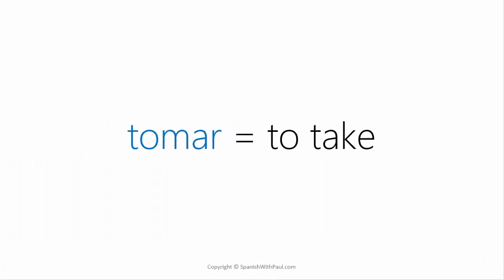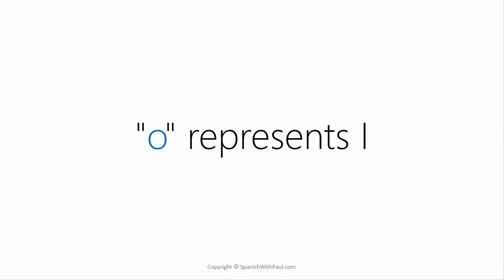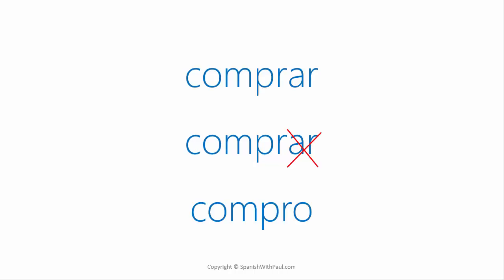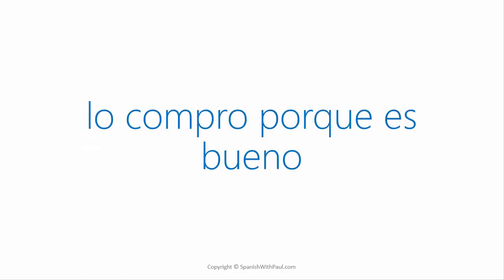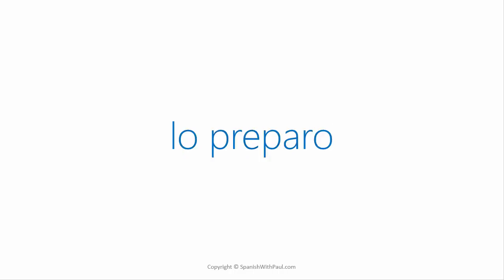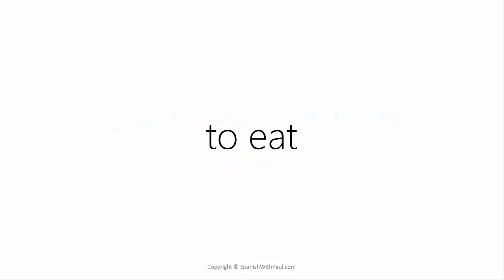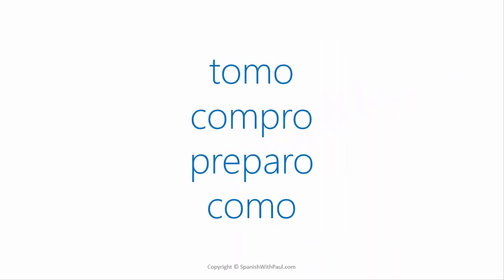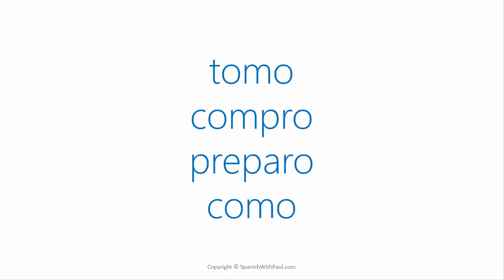Level 3 16